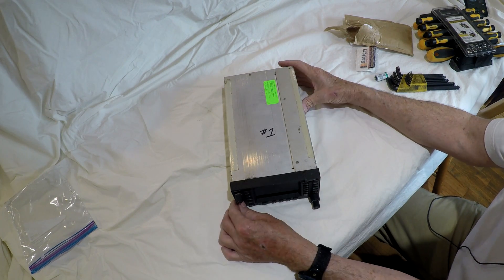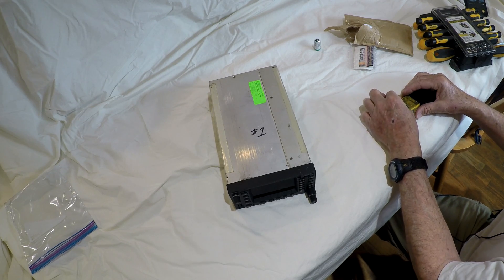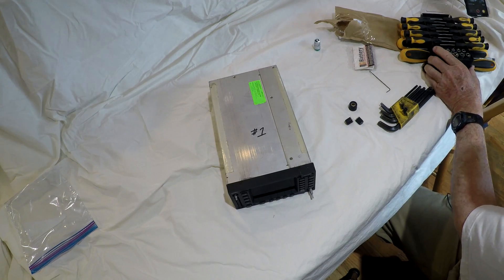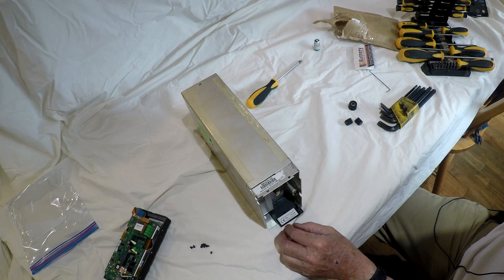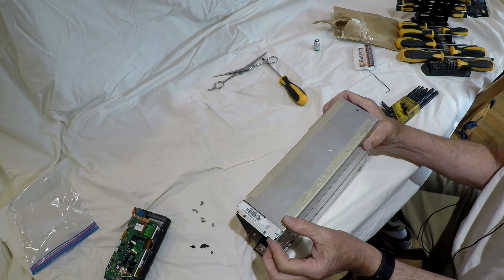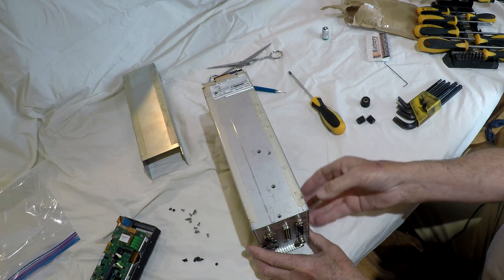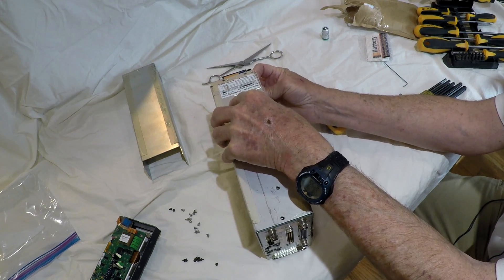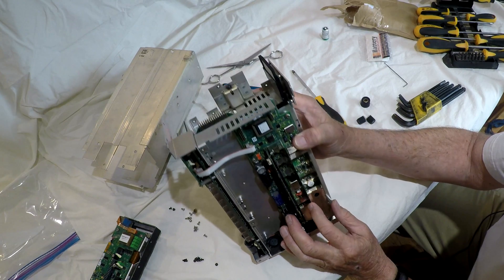Garmin GNS480 battery replacement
While troubleshooting my GNS480 radio, I show how to replace the battery.
The battery in this radio is a TIME KEEPER LTC-16P-CO-F-S24.